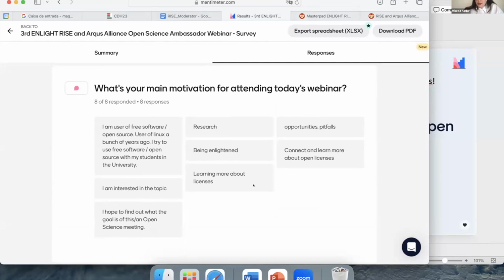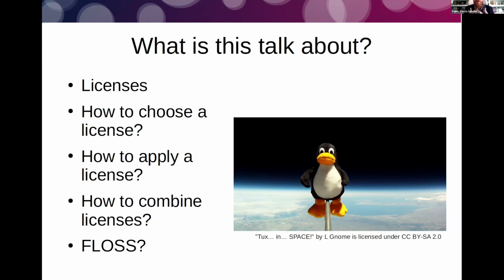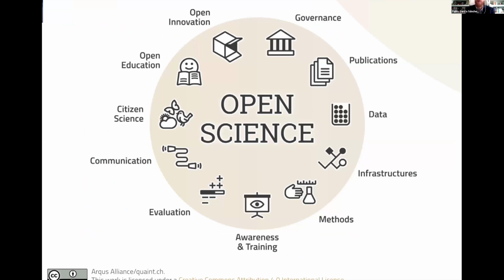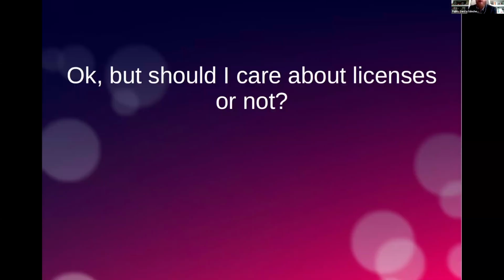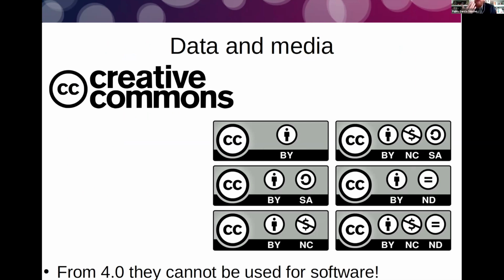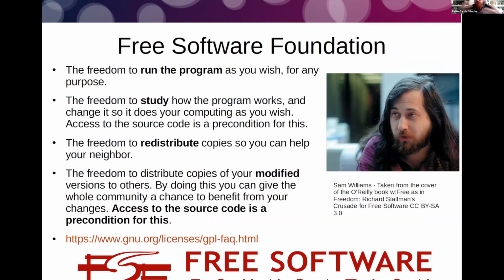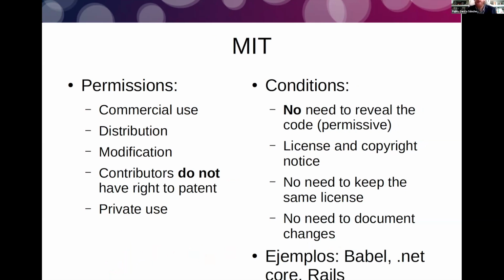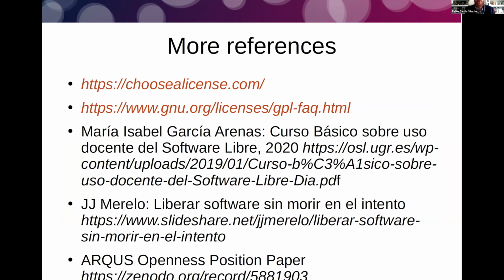3rd ENLIGHT RISE and Arqus Alliance Open Science Ambassador Webinar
Pablo García-Sánchez, Professor of Computer Science, University of Granada (Arqus Alliance) will be talking about Open Source Software and Open Licenses - A practical approach

What is the relation between Open Science and Software Licenses? What is the difference between Free Software and Open Source? Which process should I follow to share my software? In this presentation, we will demystify various software licenses, ranging from permissive ones like MIT and Apache to copyleft licenses such as the GNU General Public License (GPL). We will demonstrate how the choice of a particular license can influence the accessibility, distribution, and reuse of scientific software, highlighting the pivotal connection between open-source licensing and the principles of Open Science.